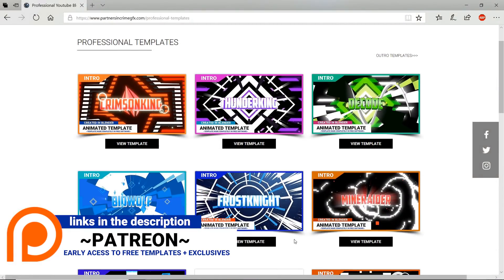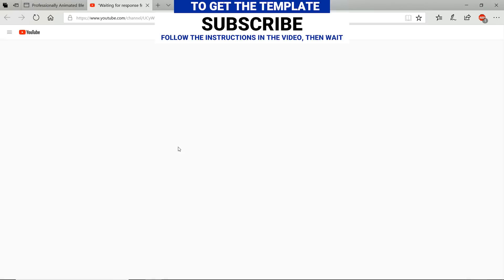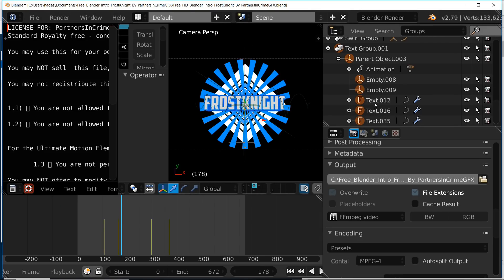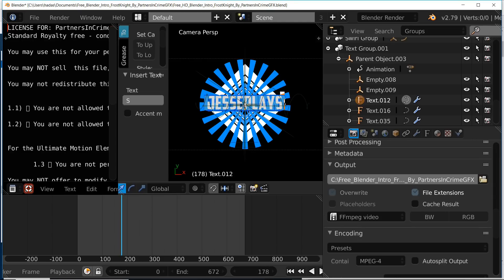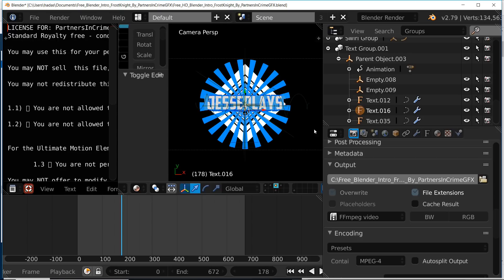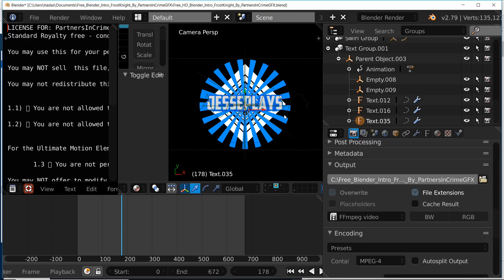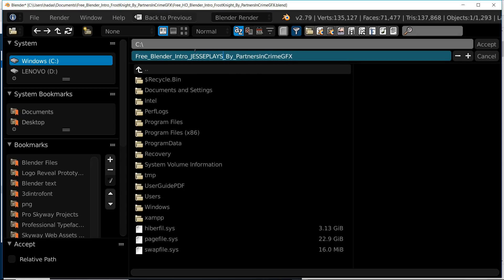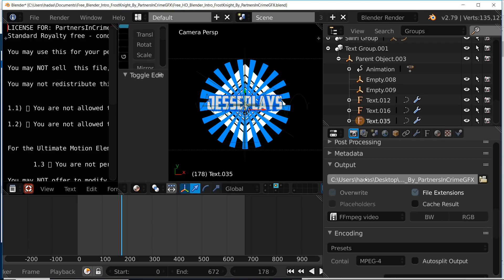FREE Blender 2D Intro Template | FrostKnight | 60FPS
A free blender professional 2D intro template created completely in free software called: FrostKnight, this intro template is Blender 2D shape intro completely free, simply follow the instructions in the video.

***NOTE: You are not allowed to upload this template to advertise editing services, if you re-upload for use as anything other than as an intro for your Youtube channel, you mut clearly state that PartnersInCrimeGFX created the template. You are also not allowed to copy these designs, all Templates are made by PartnersInCrimeGFX, please read the license in the template folder download file

✦ To get access to more intros, and many more future intros, you can check out our patron and become a patron of at least $1 a month to support more blender intros

✦ Site: Partnersincrimegfx.com

template song: Seven Lions - Silent Skies (feat. Karra)

Best used as:

intro for Youtubers,
intro in free software
blender only,
gaming intro,
2d blender intro,
epic intro,
free blender intro,